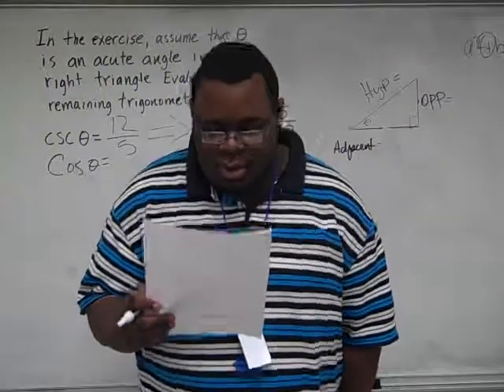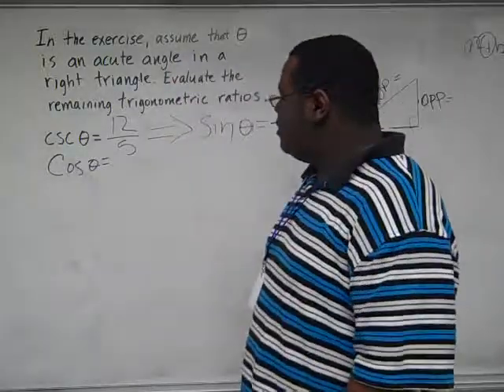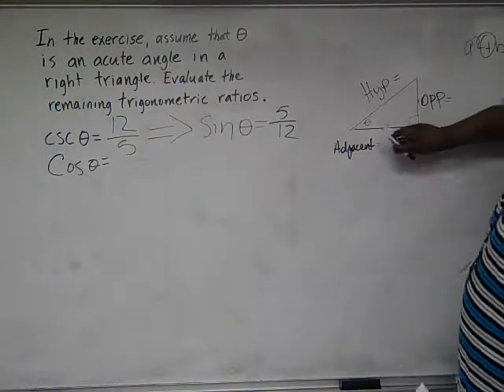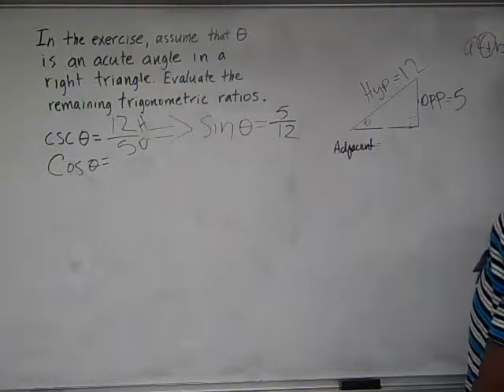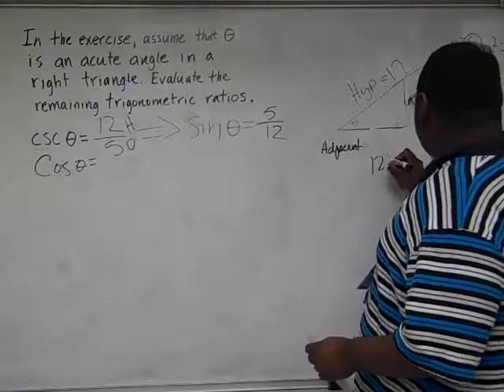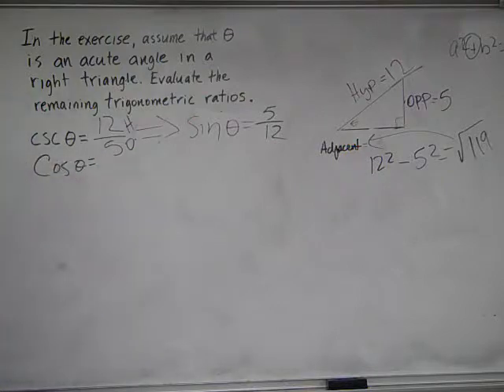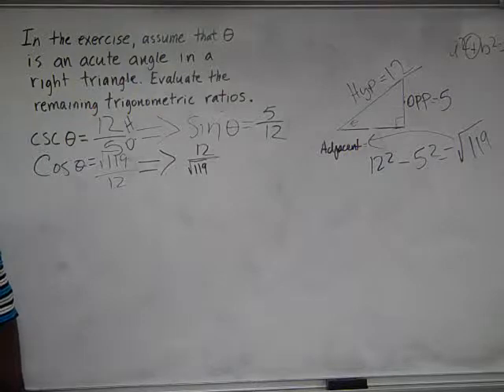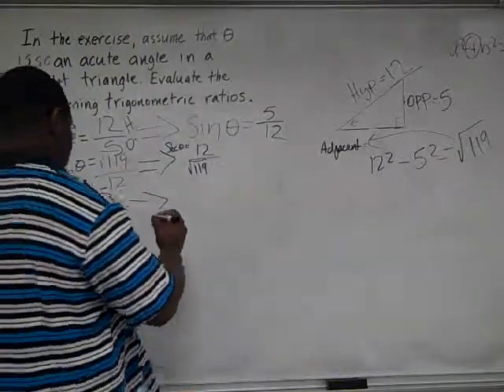Braylon Uses Cosecant to Find Trigonometric Ratios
Braylon starts with the cosecant of a triangle and finds all the triangles dimensions and all its trigonometric ratios.  The video was shot in a live classroom.  Other students involved in the discussion were Charles (who appears briefly), Romaele, Michelle, and Evelyn.